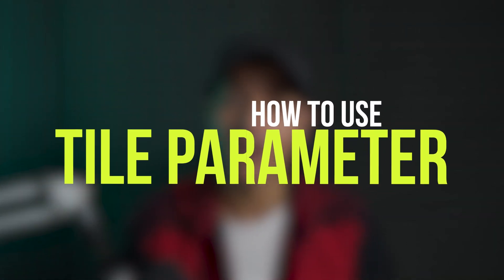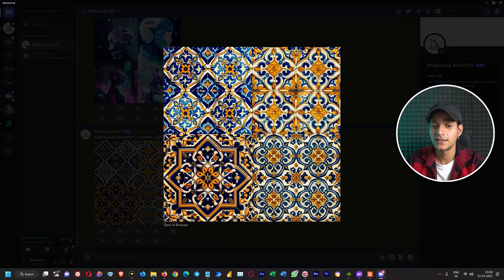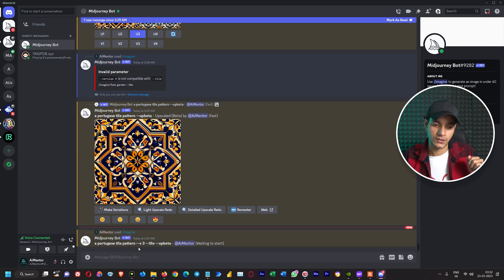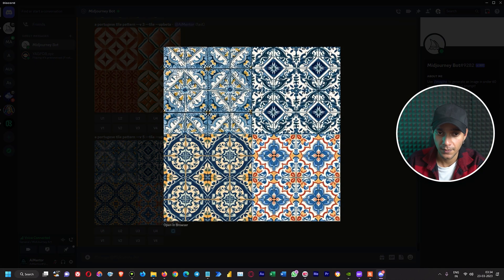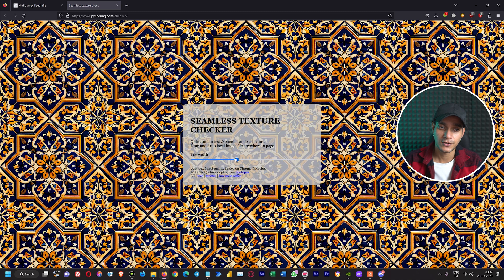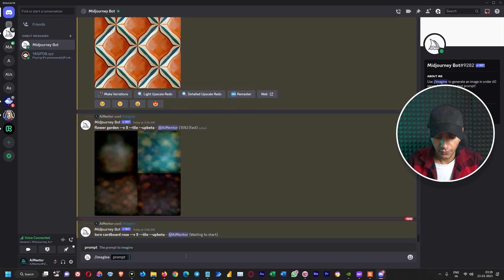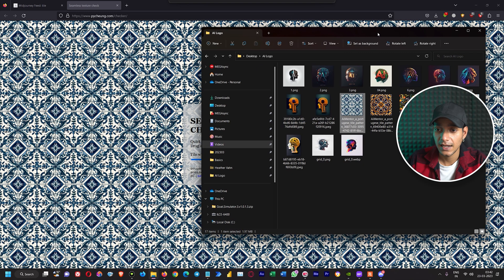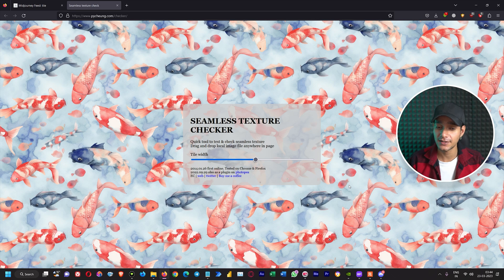Learn How To Create Killer Seamless Patterns in Minutes! | MidJourney AI Tutorial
MidJourney Version 5 has amazing new updates that supports making seamless images for tiling textures! In this video I walk you through the --tile parameter in Midjourney Version 5 and how to get the most out of your seamless imagery.

Taking a look at Midjourney's new --tile parameter to generated seamless tiles/patterns and creative output. Sharing tips and tricks with a quick guide for beginners. How to use the 'tile' option, mistakes to avoid and tips to make the best of it.

Seamless tiles AI generator can be used for generating backgrounds for games, for wallpapers, decoration and so much more.